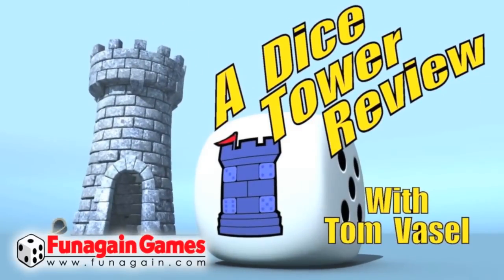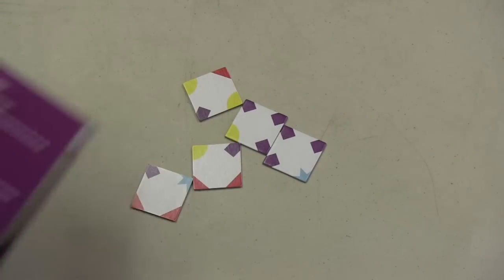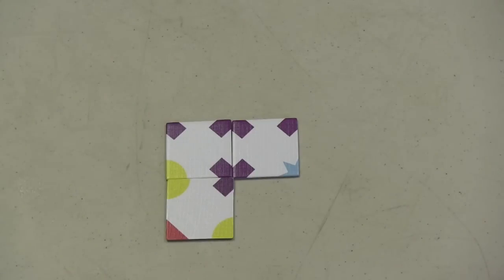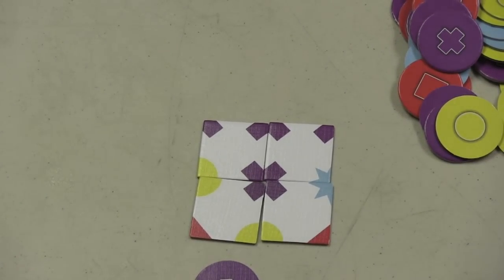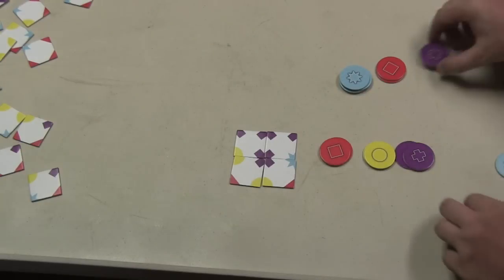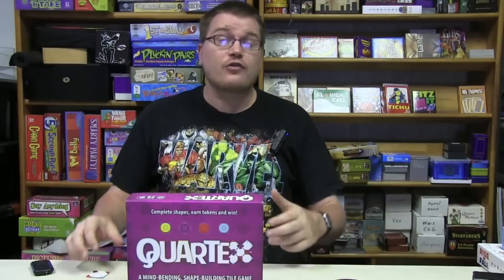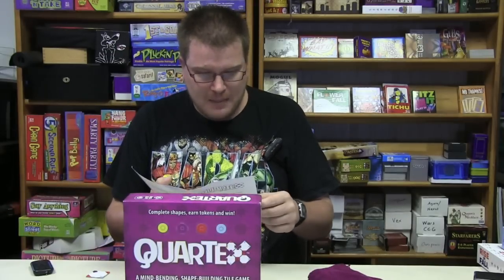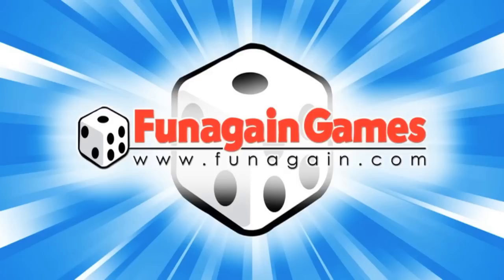Quartex Review - with Tom Vasel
Tom Vasel takes a look at this abstract game from CSE

00:00 - Introduction
01:03 - Overview
03:18 - Final Thoughts